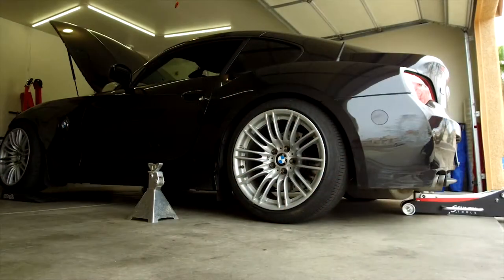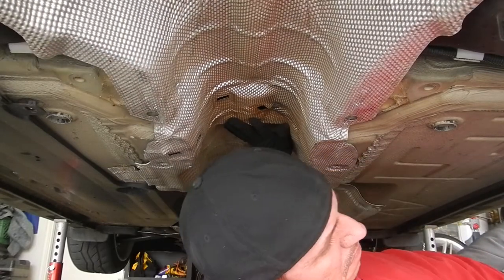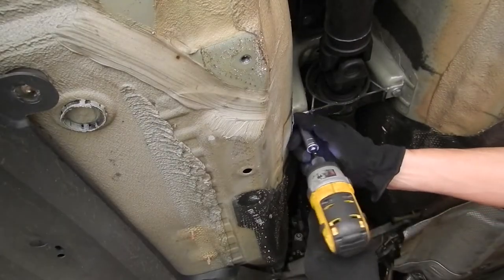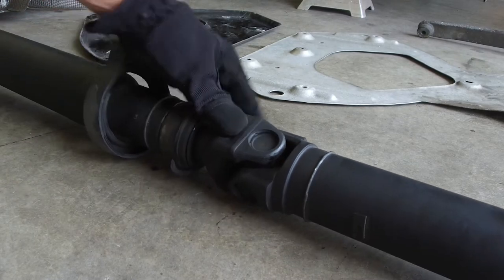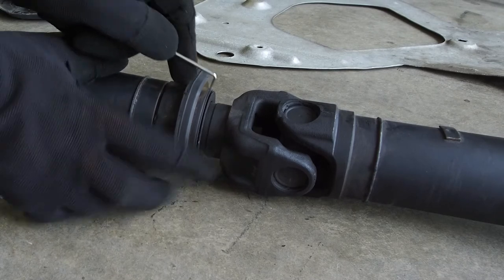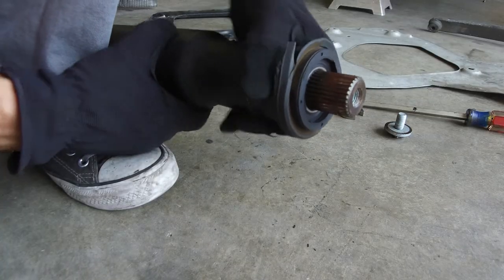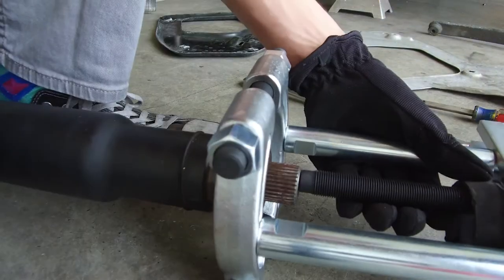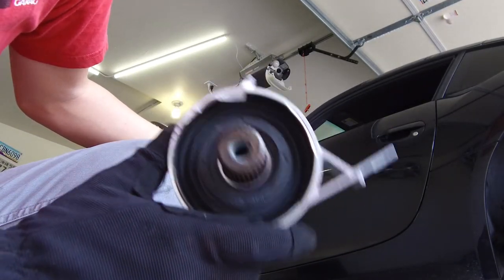How to Replace BMW Guibo / Driveshaft Center Support Bearing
Today we have another how-to, this time replacing the carrier bearing and driveshaft center support. I'm trying to up the how-to game, let me know what I can do to improve!

Tools:
Impact Gun
Best Inexpensive Jack

Filmed with:
DJI Osmo
Rode Video Mic

2007 Z4M Coupe
KW v3 Coilovers